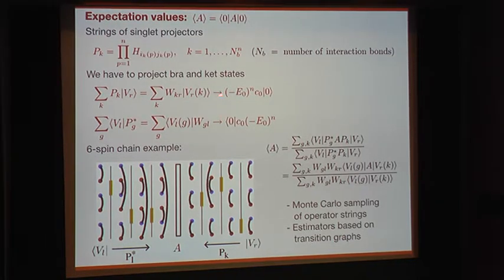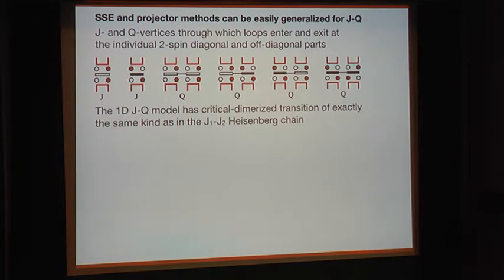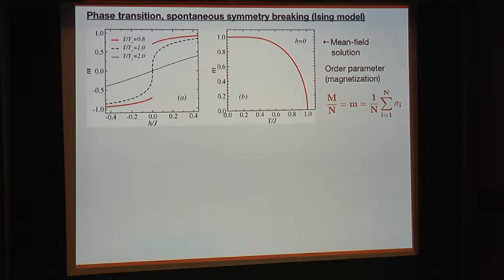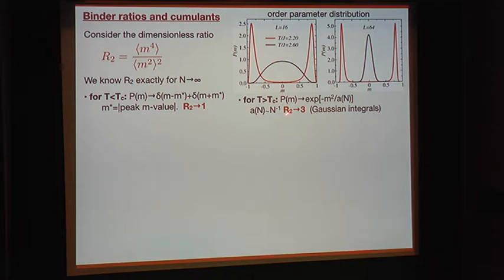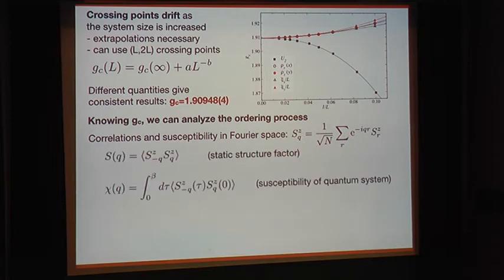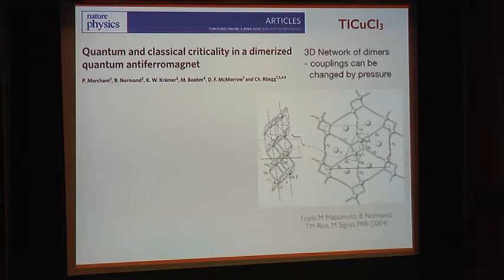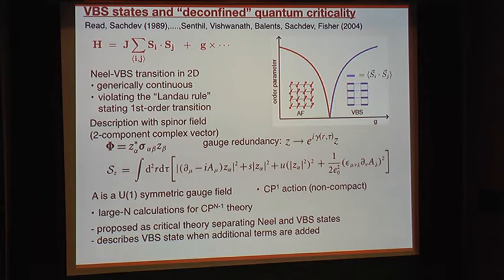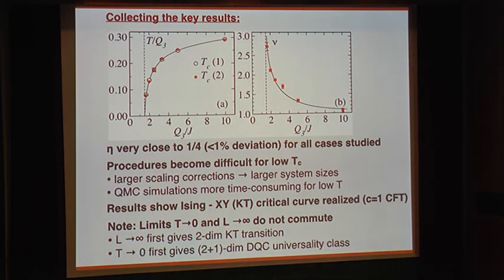Numerical Approaches for Frustrated Magnetism III Prof Anders Sandvik